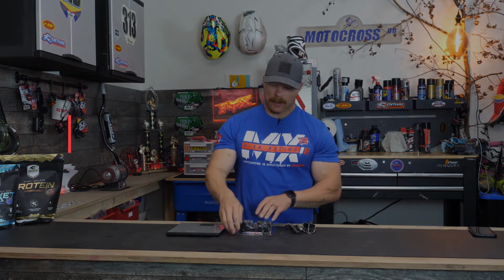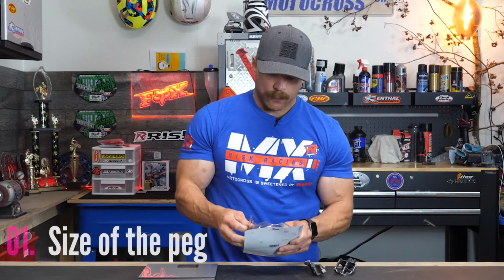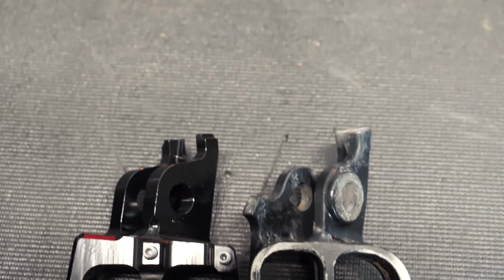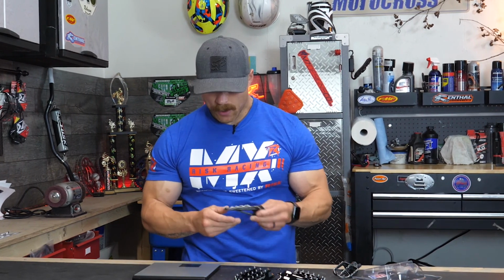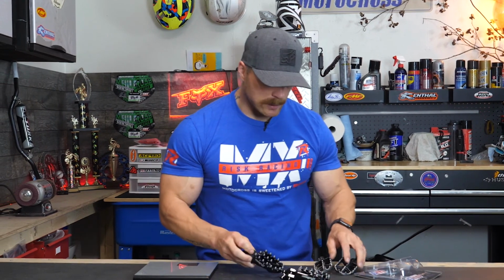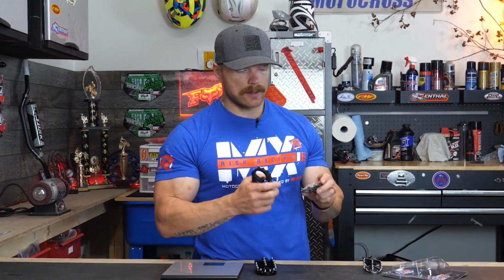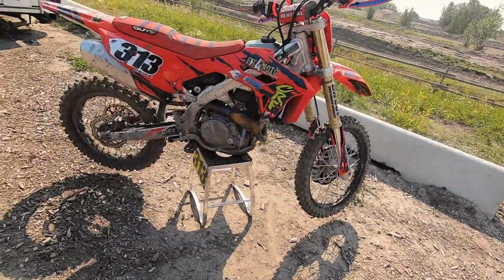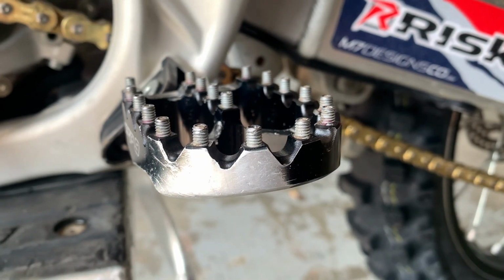Warp 9 FootPegs - Are the WORTH THE MONEY?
Hey guys! Thanks for checking out another video. Today I give you a review of the warp 9 footpegs and give you an idea of whether or not they are worth picking up a pair for your bike. Enjoy!

My camera

My go pro

Free Motocross Workout Program:

So I created a motocross fitness program that will make sure you're able to run a full race without getting tired. The best part is that it's totally free!

Included in what you can download (for free) is this:

2 Programs. An amateur racer program, for those looking to take it a little more seriously and a weekend warrior program. The Weekend Warrior program is for the average Joe just looking to increase his/her fitness.

Additionally there is a nutrition book called The Food Factor. It includes everything you need to know about food and what to eat/when to eat it, race day information and a bunch of other stuff.

And if I needed to keep going there is a bunch of other resources like guides to help you out.

Enter your email. That's it!! Totally free. No tricks.

I hope you like the video and it helps you in some way.